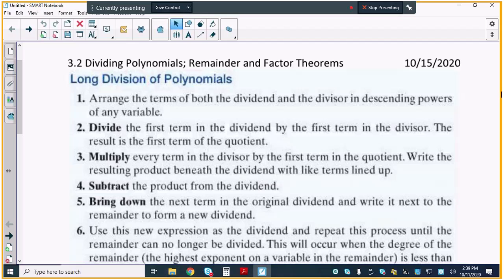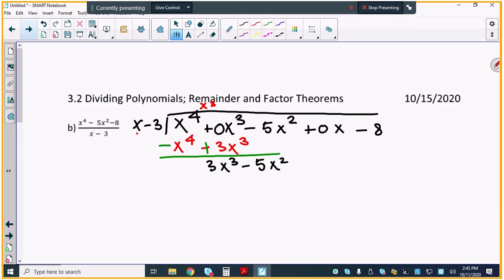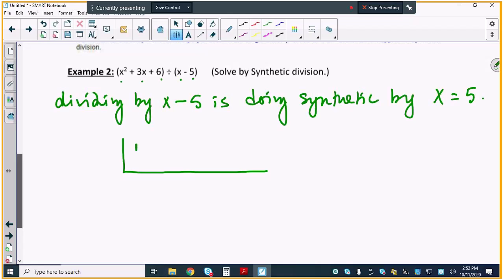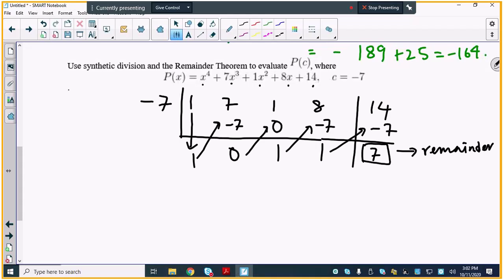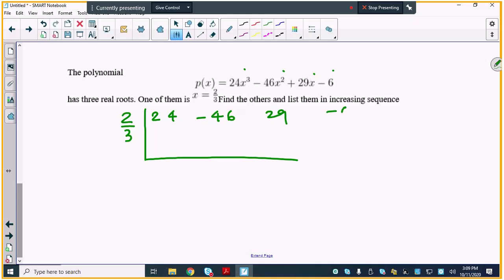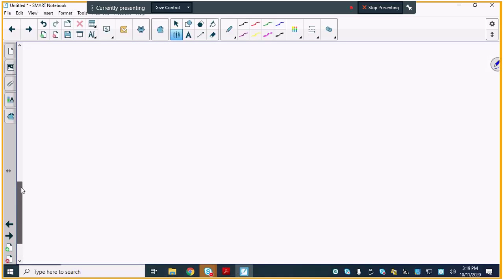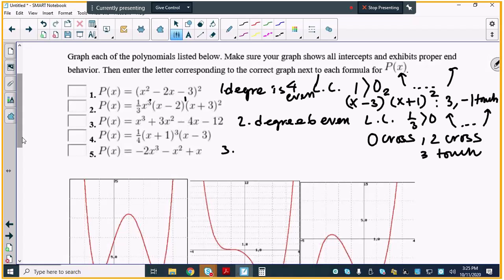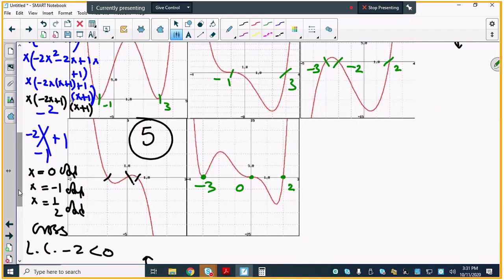Completed Lecture Notes Factor and Remainder Theorem